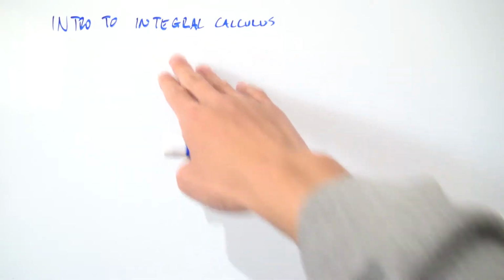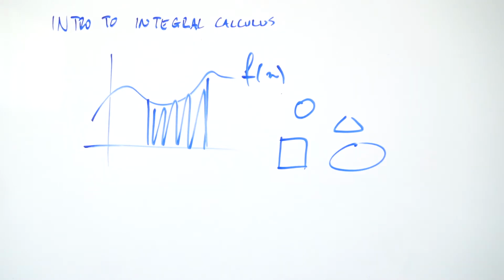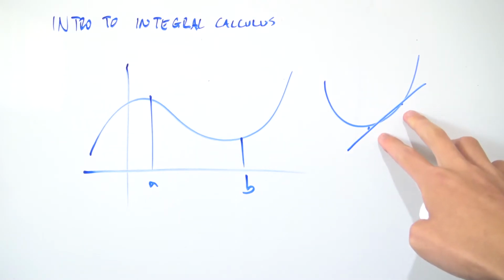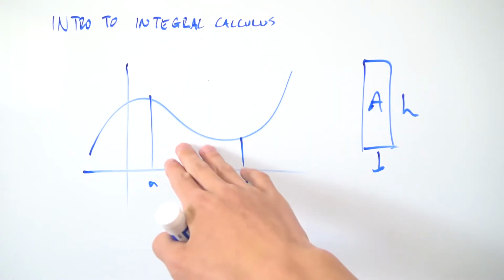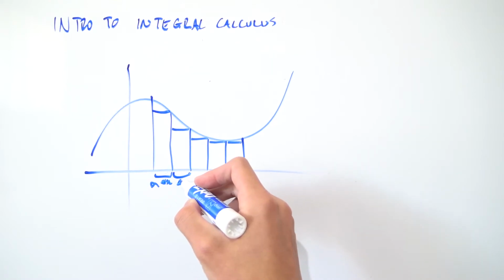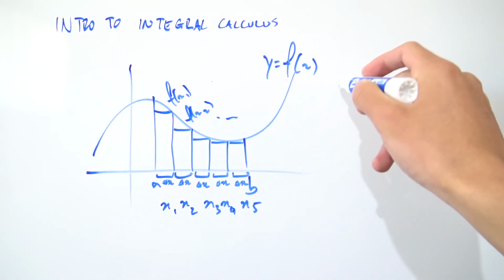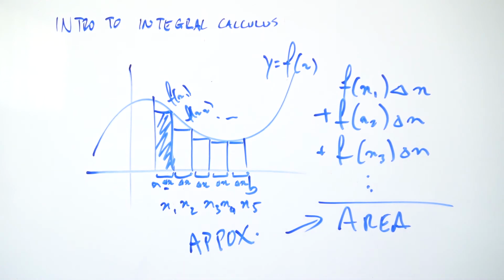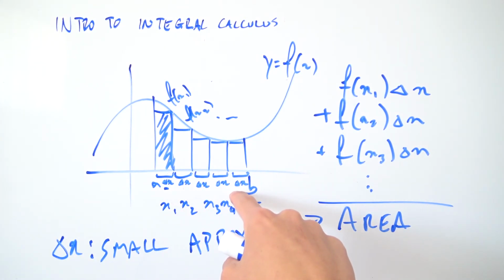Intro To Integration #1: Area of a Curve???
In this series, I will be introducing the basic concepts of integration which follows on from your studies of differential calculus.

Today, I introduce a problem in mathematics which integral calculus is trying to solve, namely the area underneath a curve.